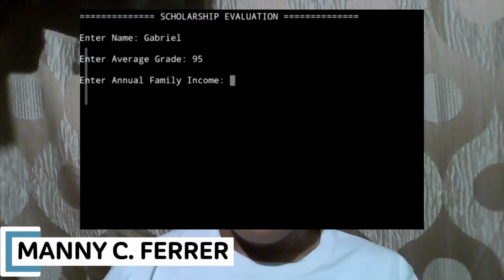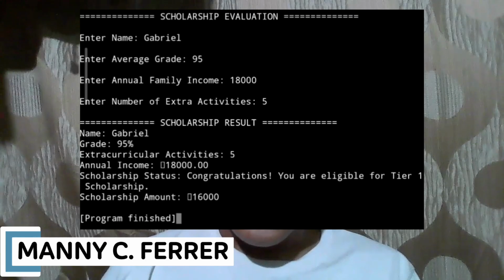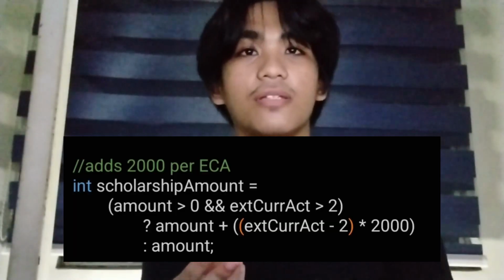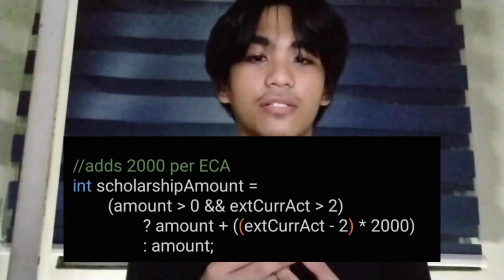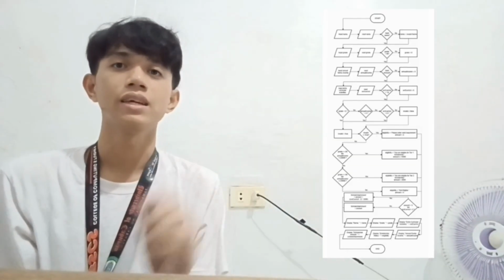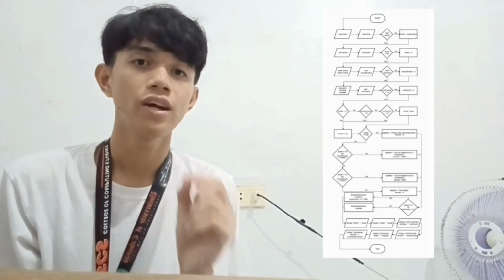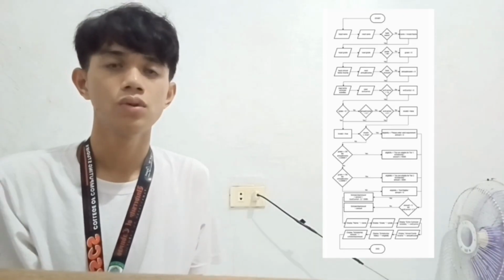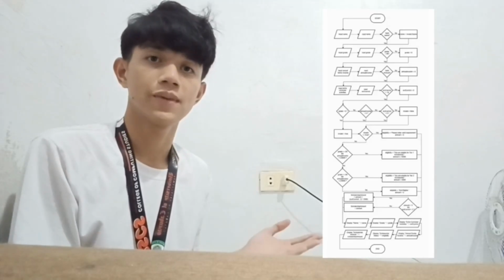Scholarship Evaluation System Using Java | Computer Programming 1 Project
0:00 Introduction
0:30 Manny C. Ferrer
2:14 Gabriel Y. Belostrino
4:14 Enzo B. Ramos
7:12 Lei Mark G. Salvacion
9:23 Mark Lawrence H. De Lima
12:00 Mark Gabriel I. Espinosa
16:54 Michael C. Estrada
18:31 Jiro Bajade